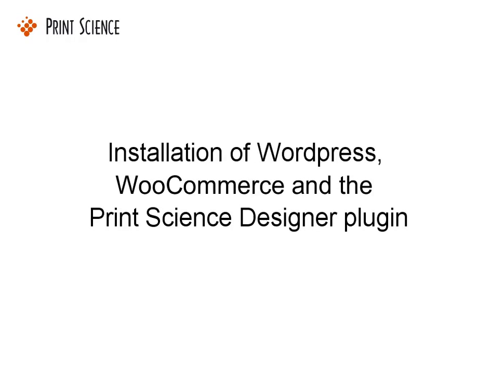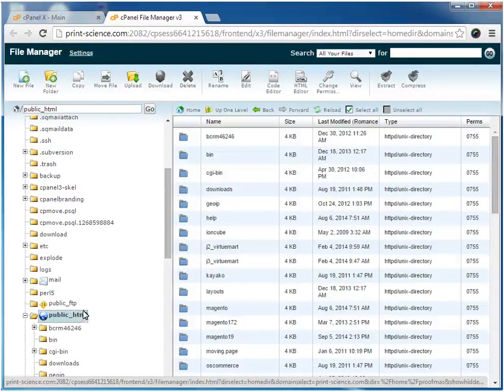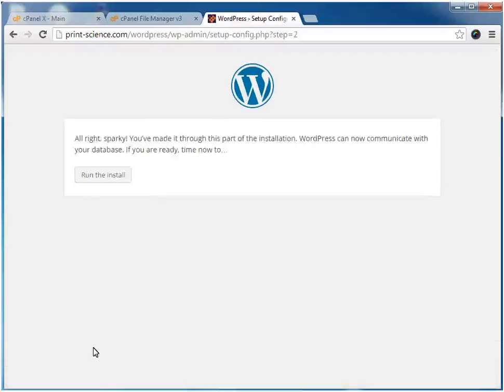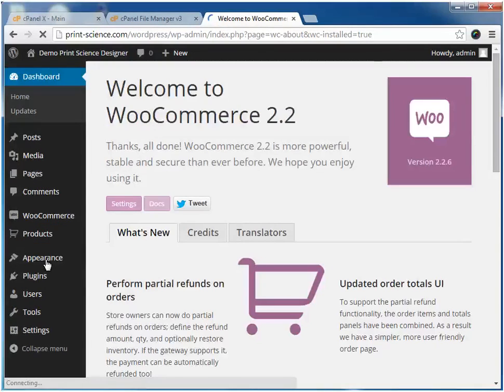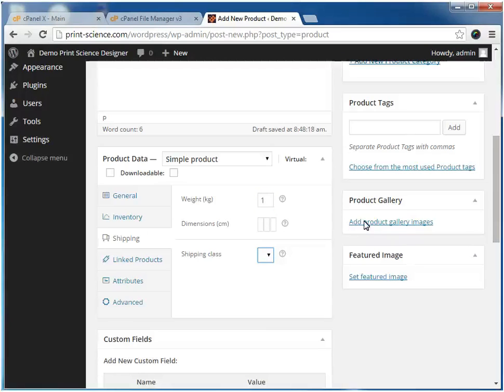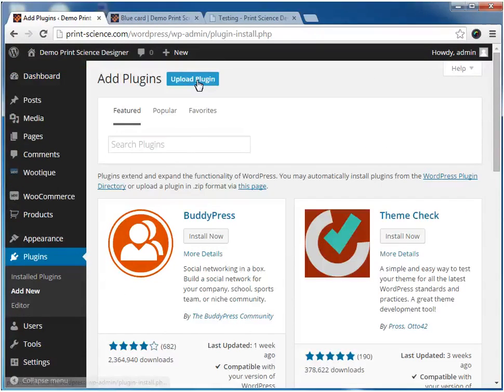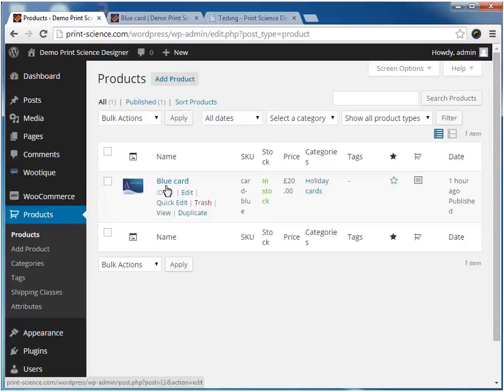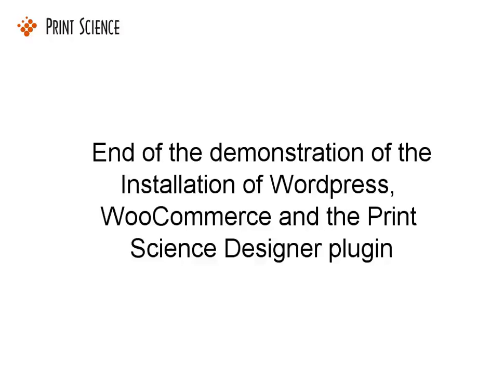Installation of the Print Science Designer in WordPress WooCommerce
This video illustrates the full installation and configuration of the Print Science Designer plugin in WordPress/WooCommerce.